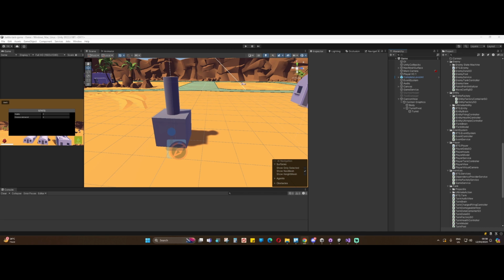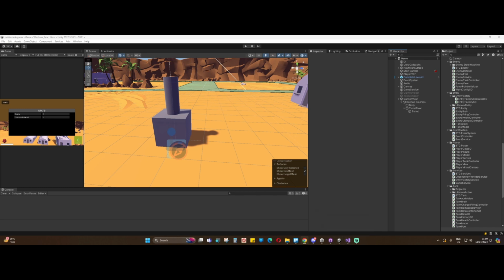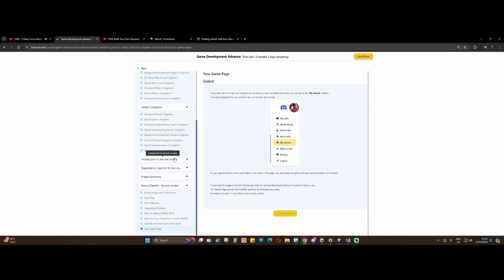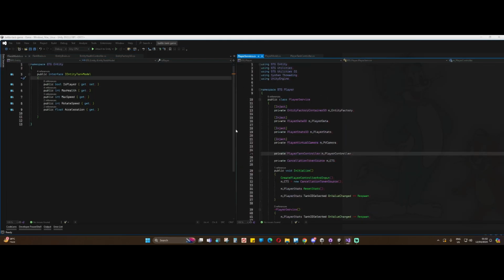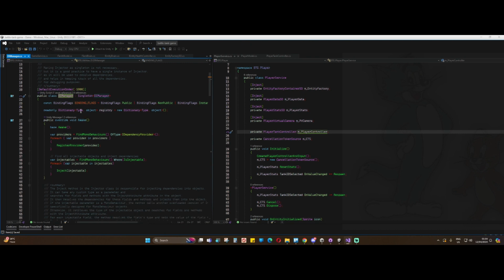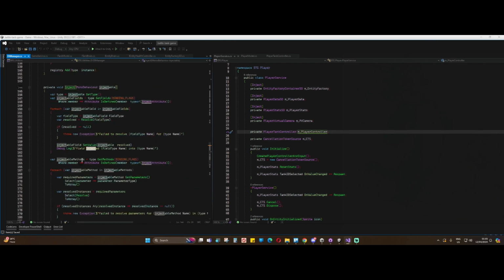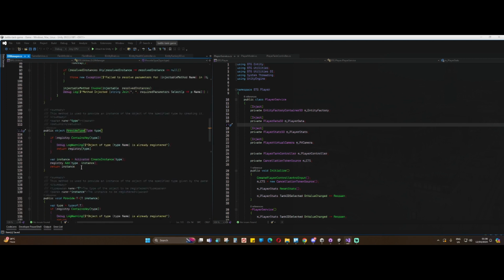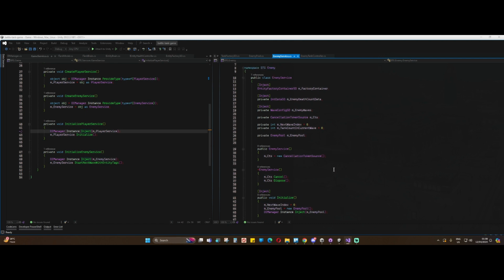Singleton | Service Locator | Dependency Injection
In this video, I shared my journey of knowing three programming patterns.
Singleton. Service Locator and Dependency Injection.

It's been 7-8 months since I(a self-taught) first realised the problem happens with dependencies between scripts. Also overusing of singleton breaking Single Responsibility Principle and dependency hiding, hindrance of Unit testing, led me to figure out alternative better solutions. That's how I came to know about Service Locator and best of all Dependency Injection.

If you are new, then I feel you,

I am sharing my source of learning these concepts. Outscal's Game Development Advanced course's Service Locator module.

And if you are not enrolled to Outscal's program, then I have another place for you, I will give the link in the comment section.